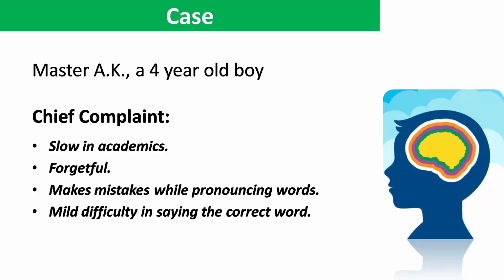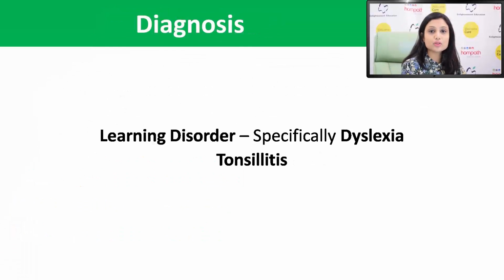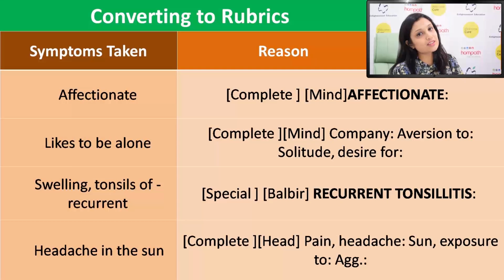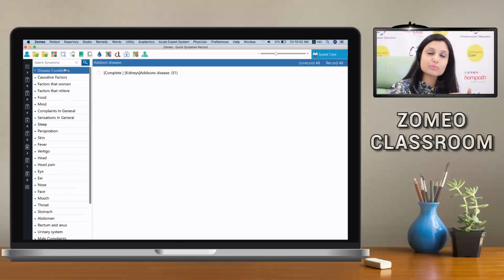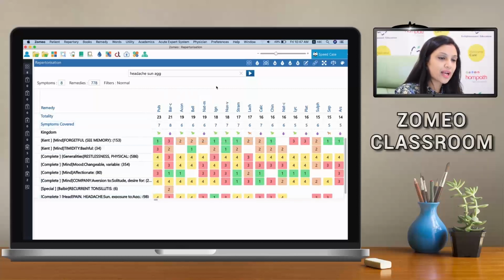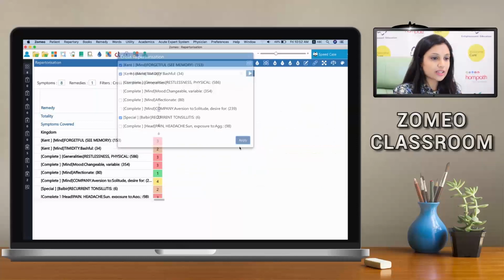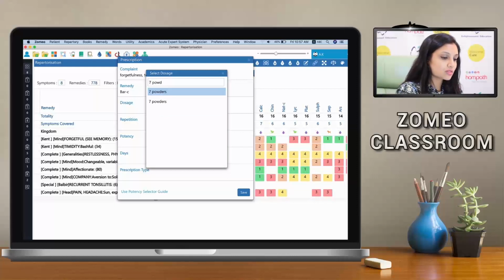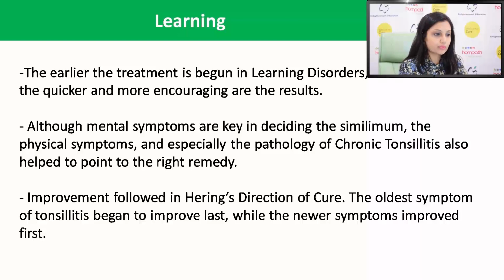ZOMEO CLASSROOM: Case of Learning Disorder using Zomeo Homeopathy Software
Dyslexia is the most common learning disorder characterized by difficulty reading in children with normal vision and intelligence.

This session of the Zomeo Classroom series thoroughly explains the case of a 10-year-old male child with dyslexia. It is perfectly outlined to help you understand the case-taking skill, the importance of not only mental but physical attributes in the case to arrive at the right remedy by selecting rubrics from various repertories found in Zomeo Homeopathy Software.

By watching this lecture, you will gain insights into forming the totality of symptoms, choosing the right rubrics and master the art of repertorization in homeopathy.

Enroll free to ZOMEO CLASSROOM - our weekly case discussion using Zomeo Homeopathy Software.